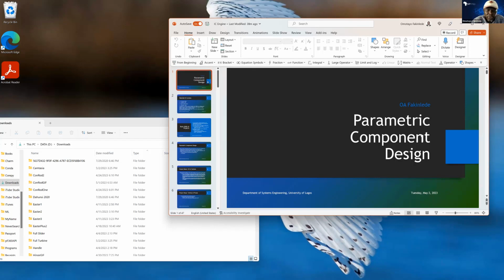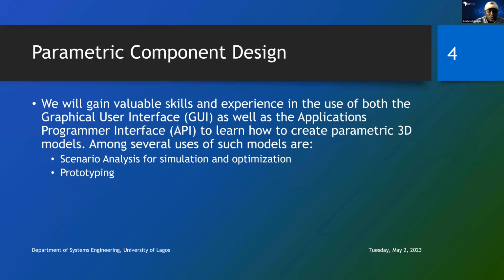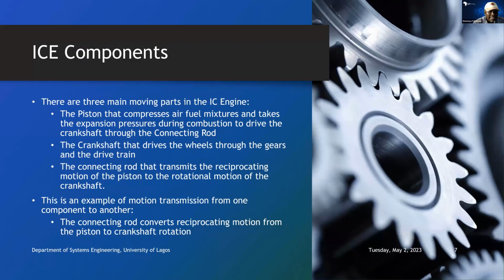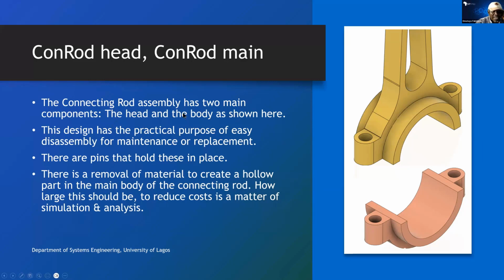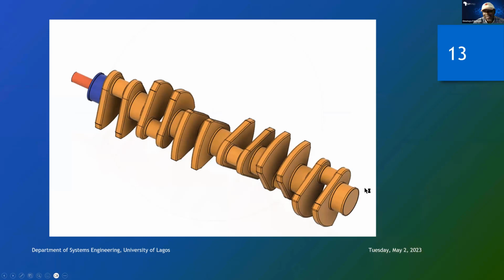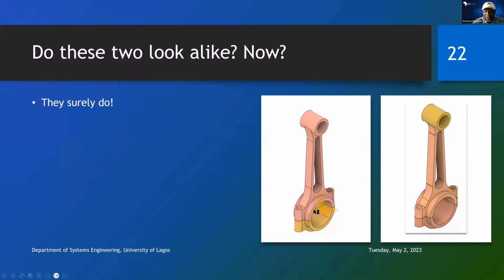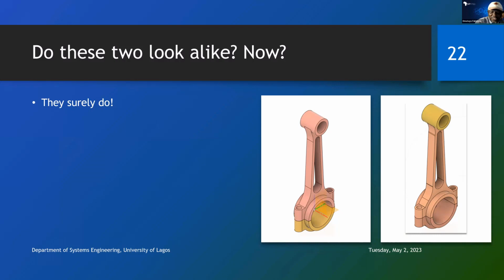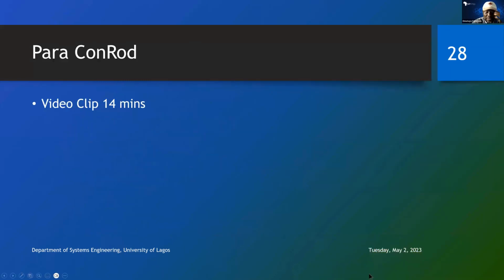The Parametric Component Design: Introduction (1 of 3)